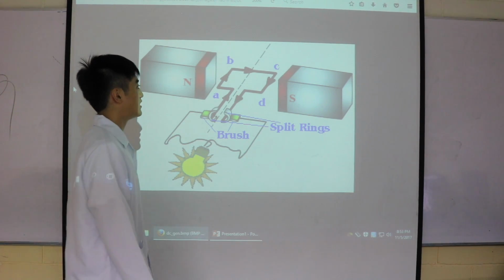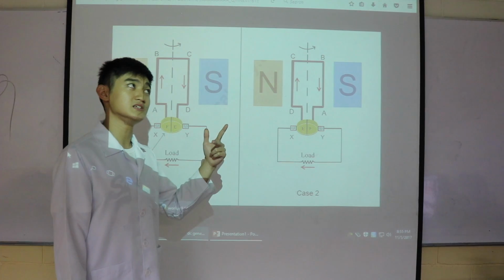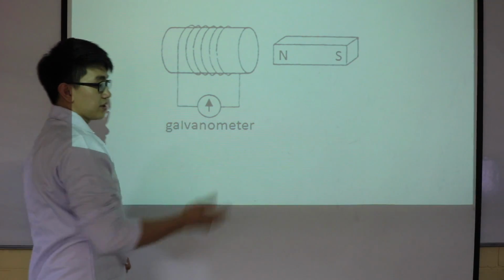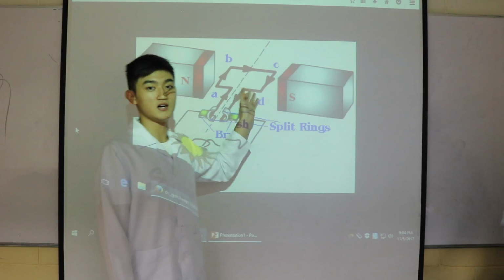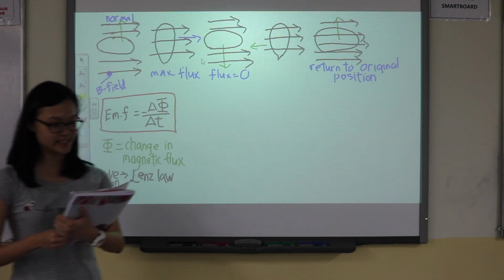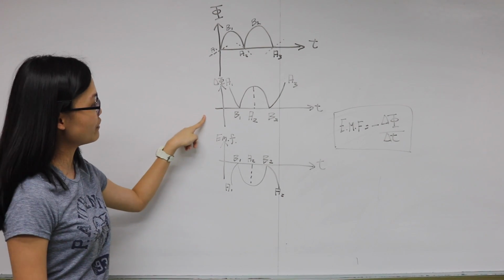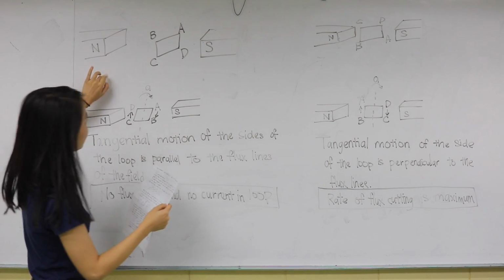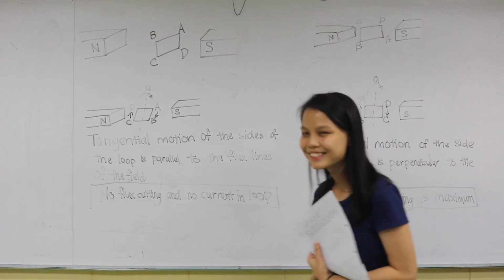DC Generator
This video is about DC generator